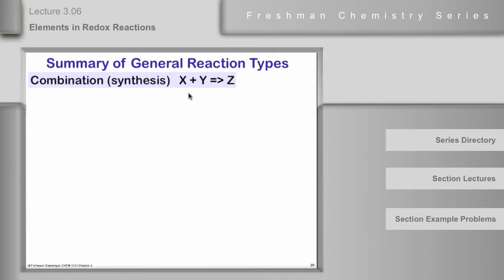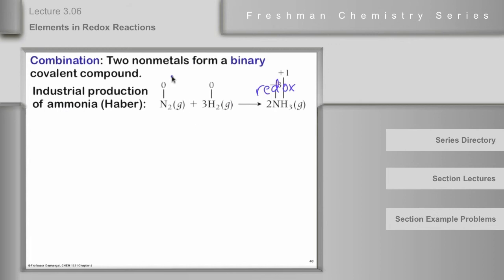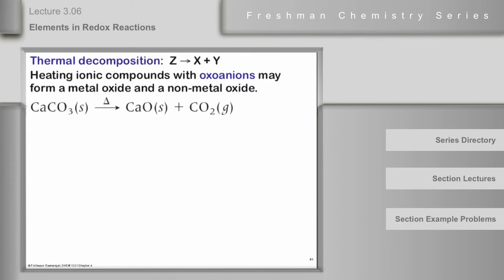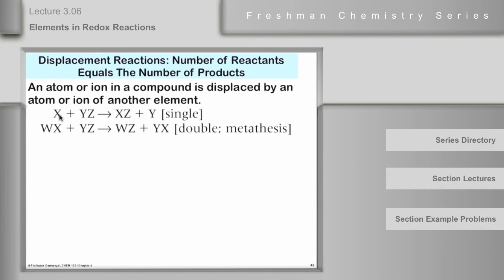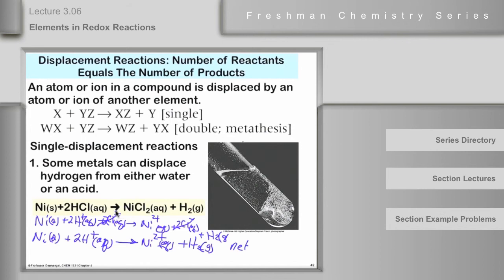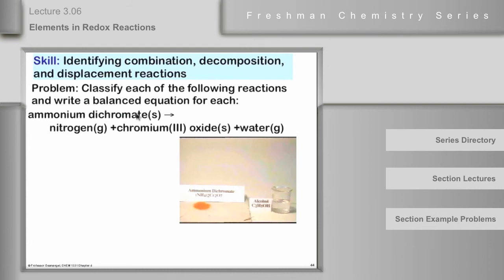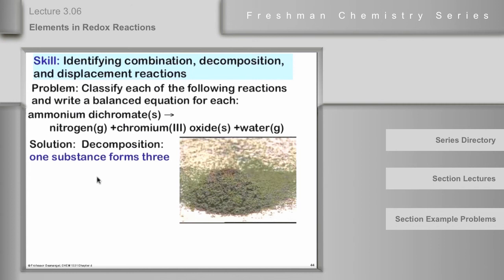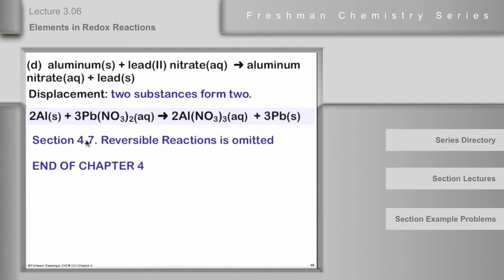Chemistry Help Lecture 3.06: Elements in Redox Reactions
In this Chemistry Help Lecture video, Professor Geanangel discusses redox reactions, combining two elements, combining a compound and an element, decomposing compounds into elements, displacing one element with another, and combustion reactions.